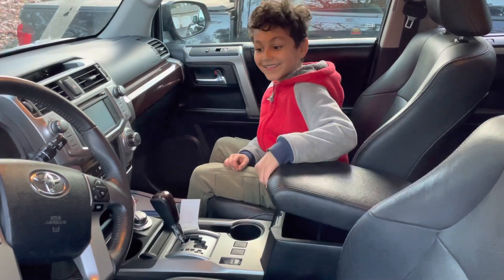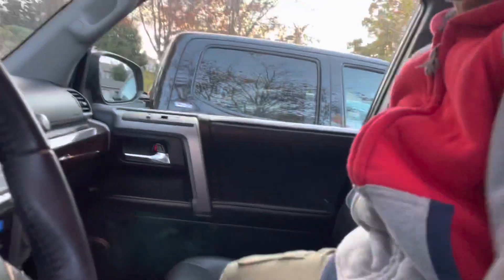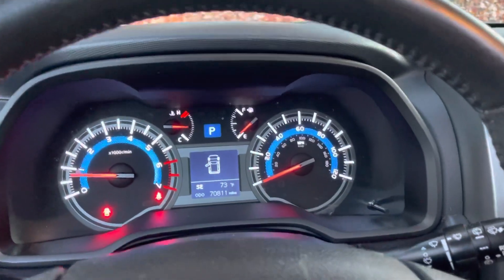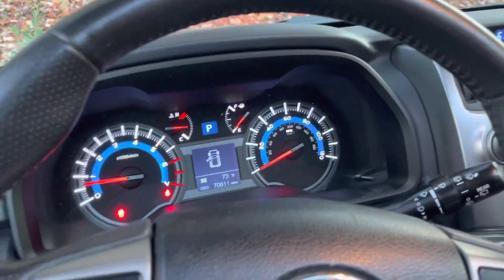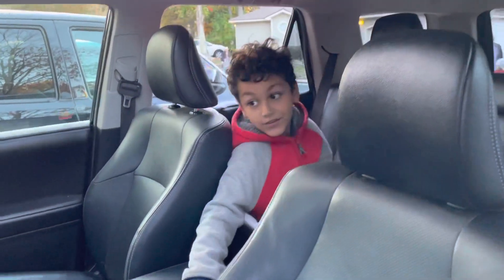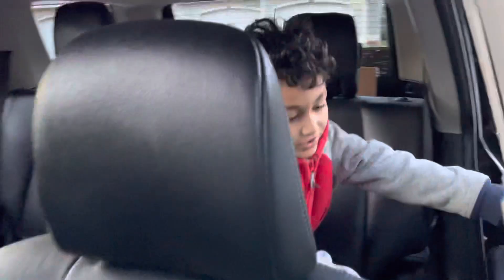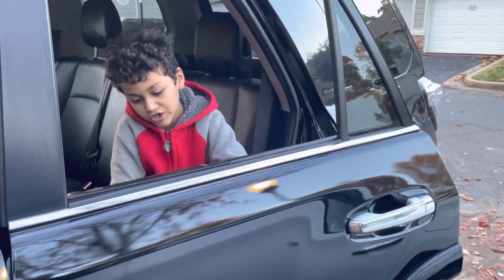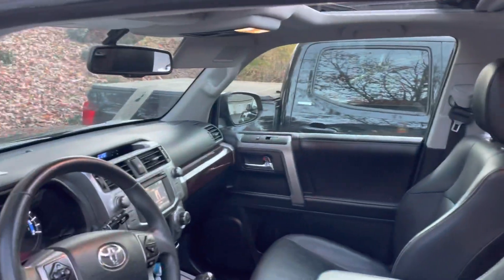Toyota 4Runner Kitty Cruiser